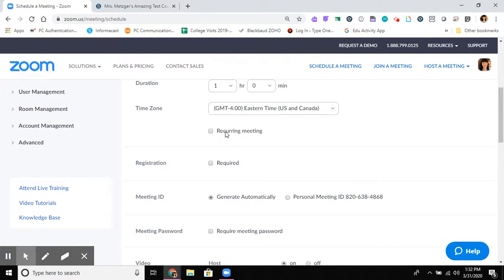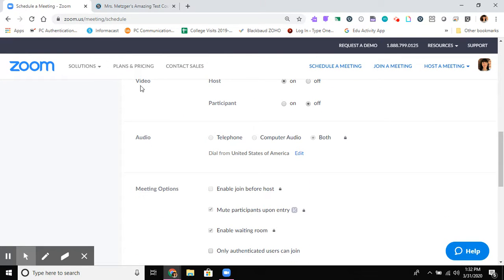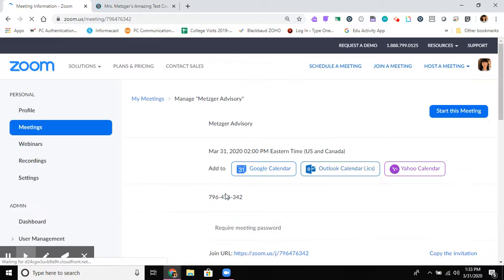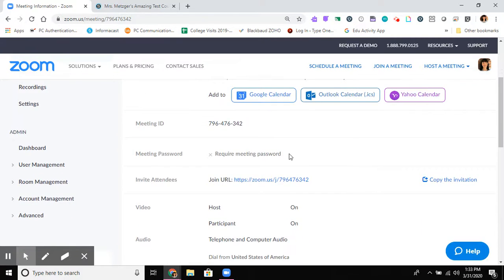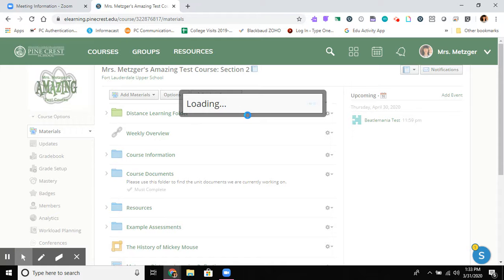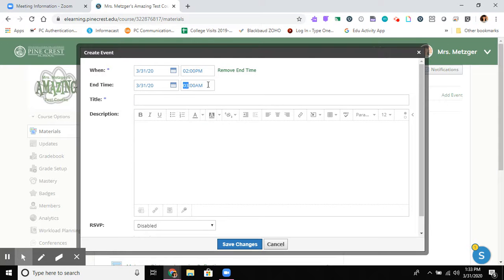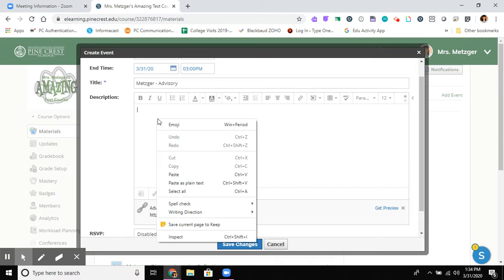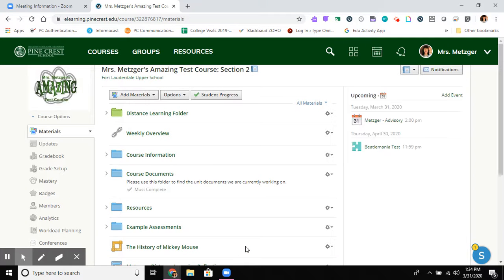Zoom: creating a meeting (updated)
In this video, I demonstrate how to follow school protocol in setting up and sharing a Zoom meeting.